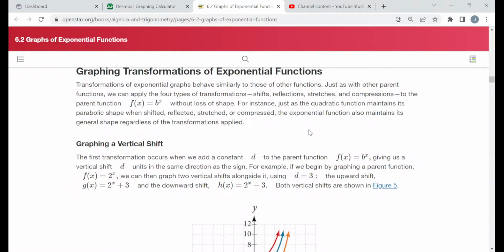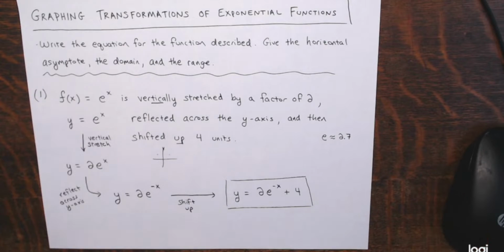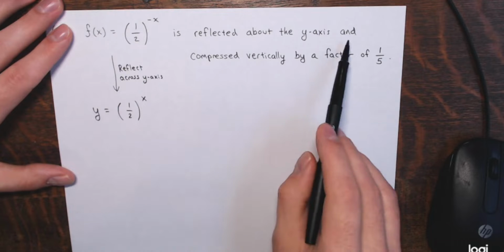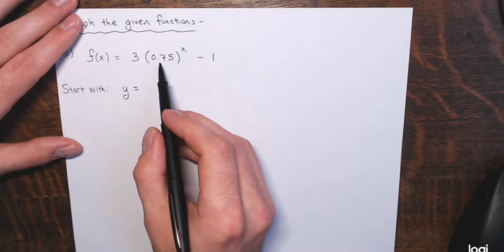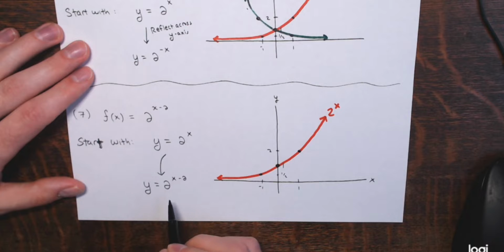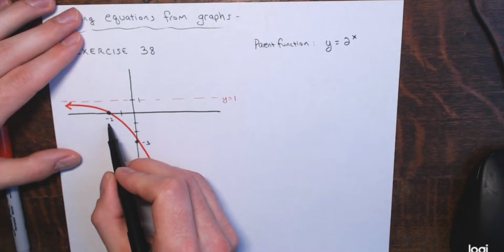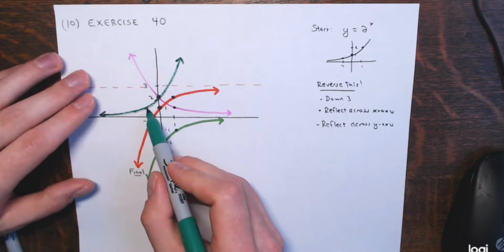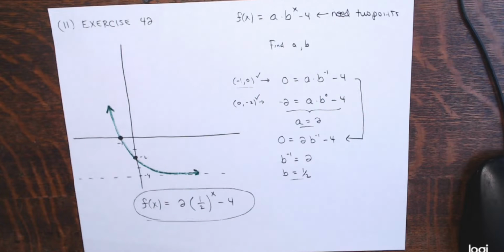Graphing Transformations of Exponential Functions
Intro – 0:00
Example 1 – 1:00
Example 2 – 11:40
Example 3 – 18:28
Example 4 – 22:35
Example 5 – 28:50
Example 6 – 35:00
Example 7 – 37:41
Example 8 – 40:08
Example 9 – 45:23
Example 10 – 52:50
Example 11 – 1:00:32